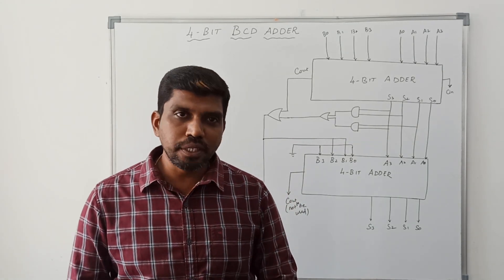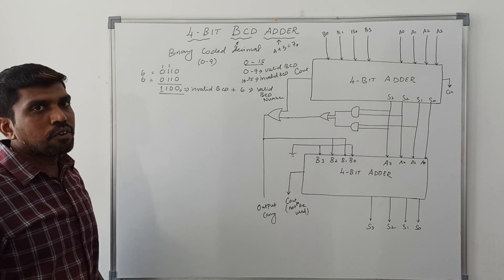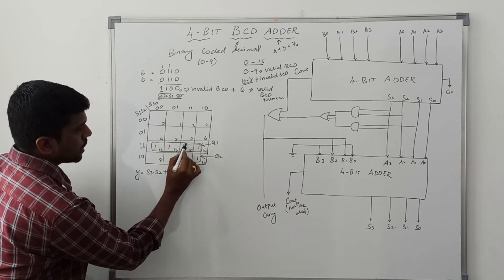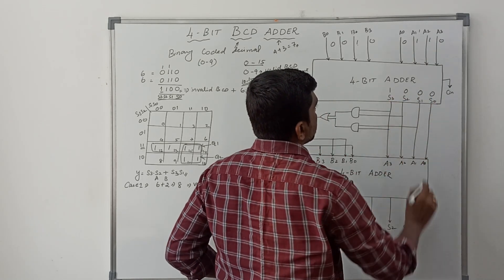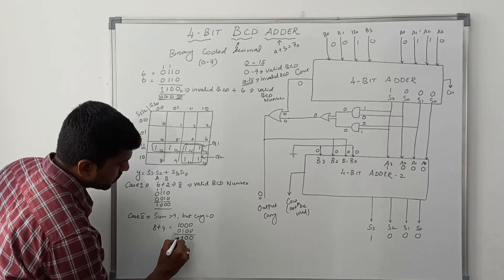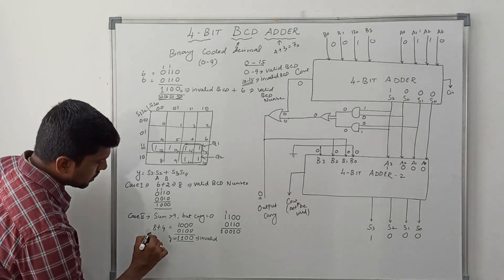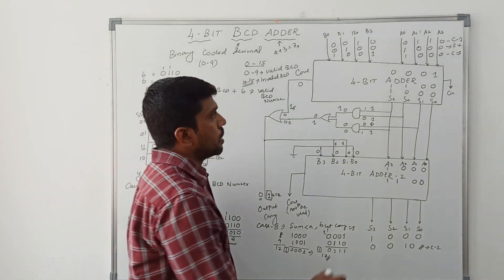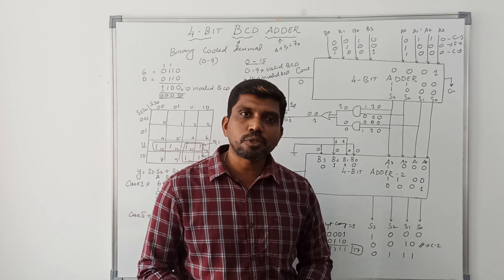4 Bit BCD Adder in Digital Electronics || Learn Thought || S Vijay Murugan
This video help to learn how to design 4 Bit BCD Adder in Digital Electronics and its working.